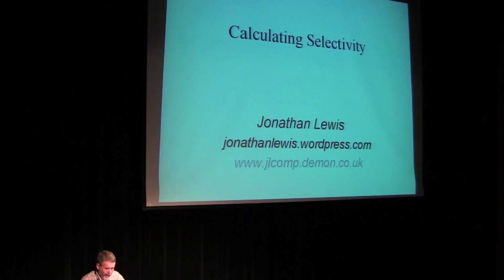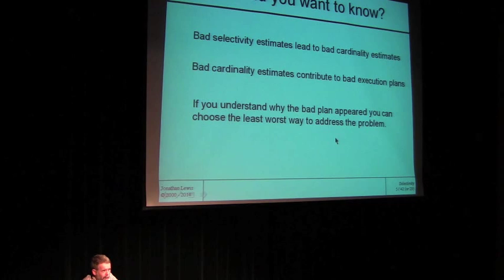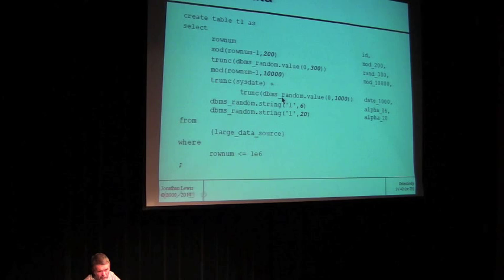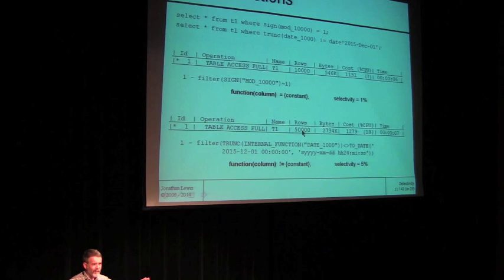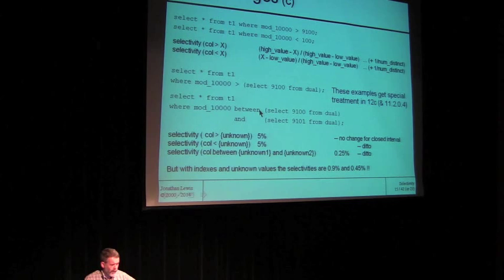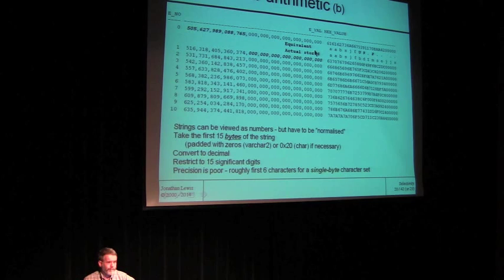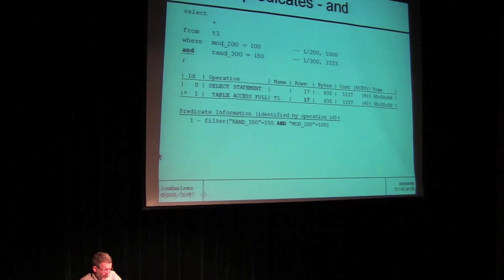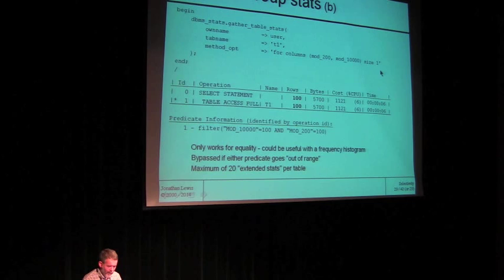Oaktable World 2014 Jonathan Lewis on Calculating Selectivity